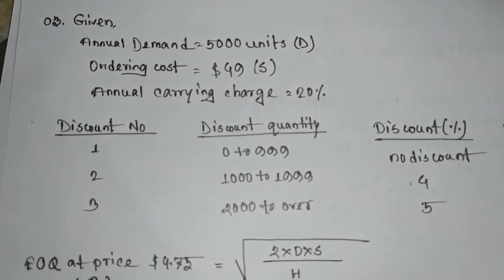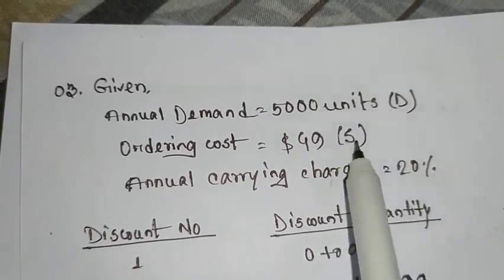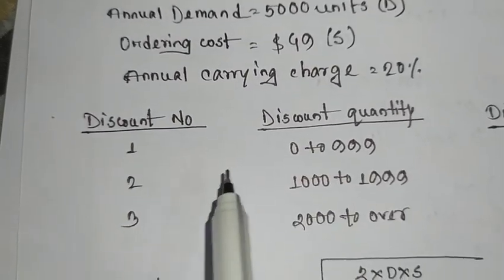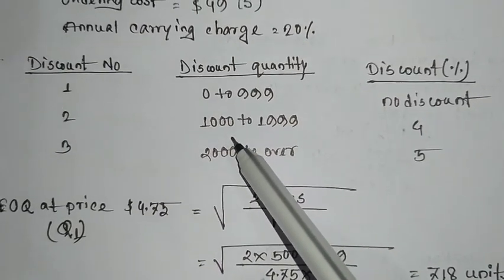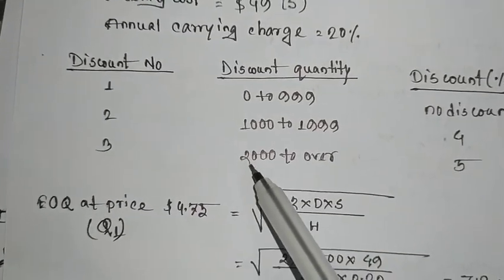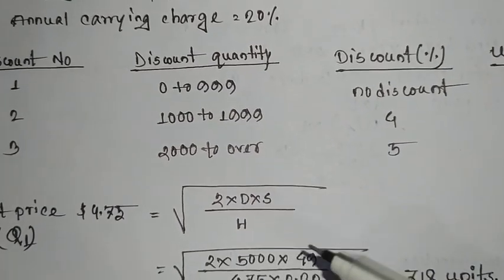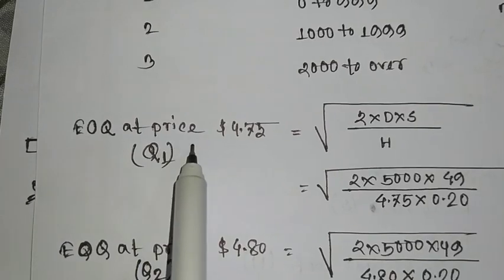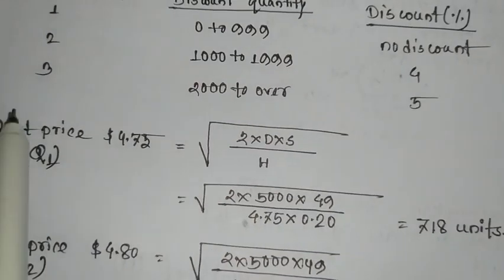02. Inventory Management | Math Solve | Economic Order Quantity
Here, I have demonstrated how to calculate Total inventory cost, Economic Order Quantity & make decision based on quantity percentage.
Hope you watch till the end.

Related Tags-
how to calculate Economic Order Quantity;How to calculate total inventory cost;how to solve  inventory related Math;